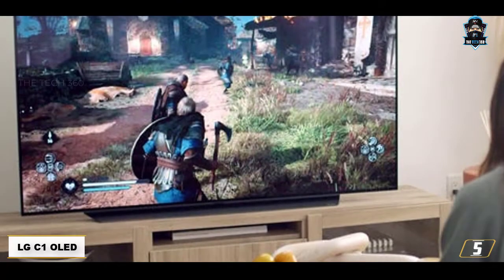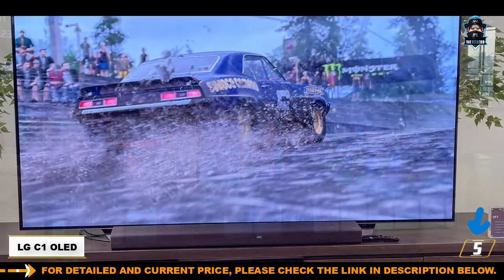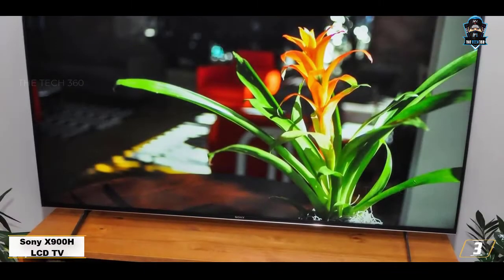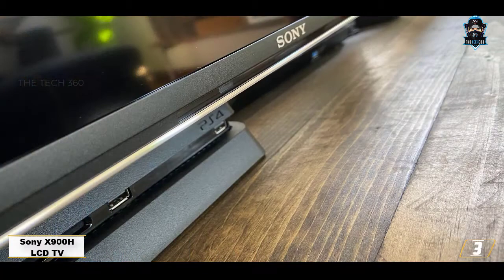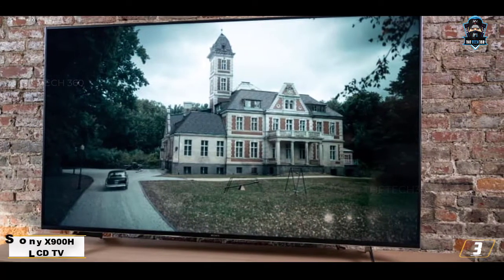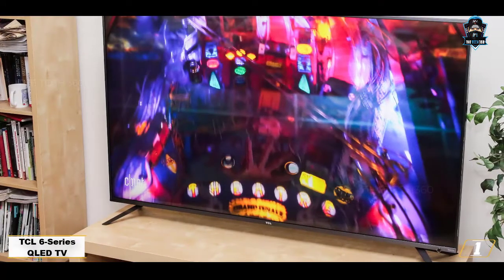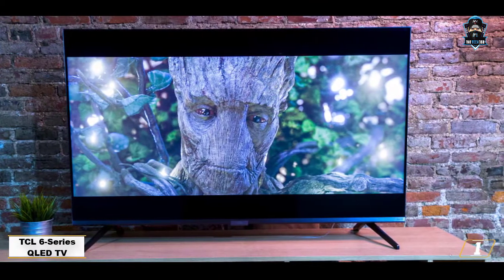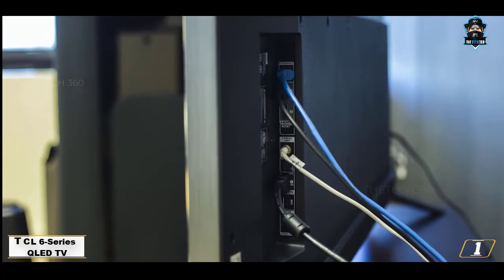Best 120Hz 4K TVs for Xbox Series X and PS5 2023 [Top 5 Reviews]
Top 5 best 120Hz 4K TVs for Xbox Series X and PS5, The Best 120Hz 4K TVs for Xbox Series X and PS5, best budget 120Hz 4K TVs for Xbox Series X and PS5 2023, Best 120Hz 4K TVs for Xbox Series X and PS5 and Best 120Hz 4K TVs for Xbox Series X and PS5 2023 are reviewed in detail in this video. I have also covered the top 120Hz 4K TVs for Xbox Series X and PS5 . So it's a must-watch video for you if you are planning to buy a new budget 120Hz 4K TVs for Xbox Series X and PS5  of any budget.

••• 🛒 Check The Link Below For Best Deal 🛒 •••

✅ 1. Hisense Roku
✅ 2. Samsung
✅ 3. Toshiba
✅ 4. Samsung Q80T QLED TV
✅ 5. LG C1 OLED